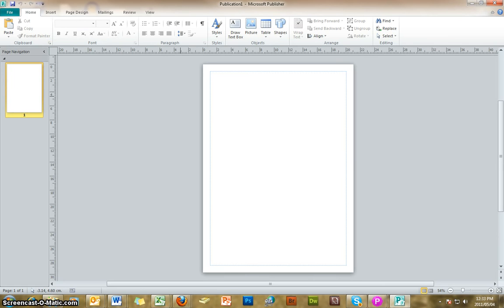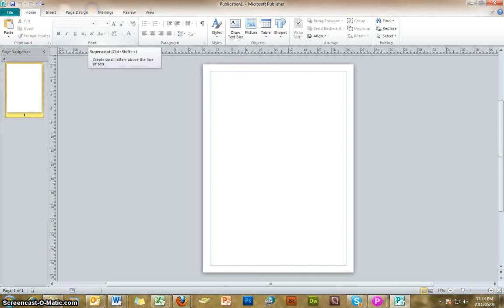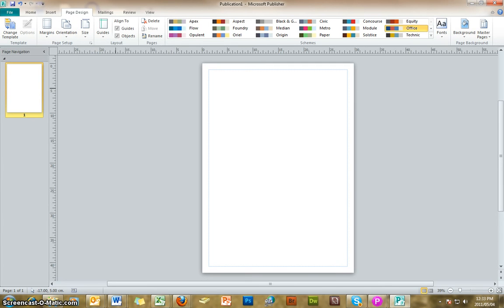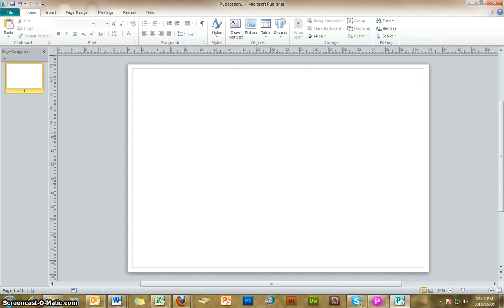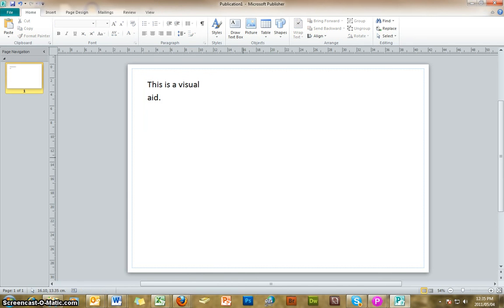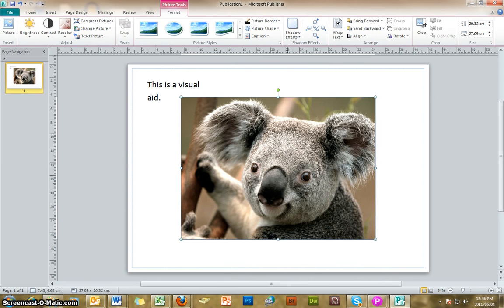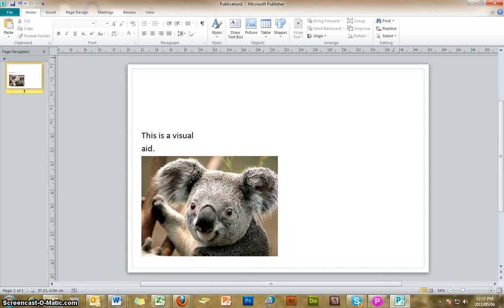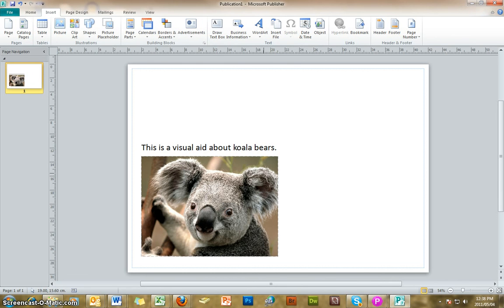MS Publisher Introduction